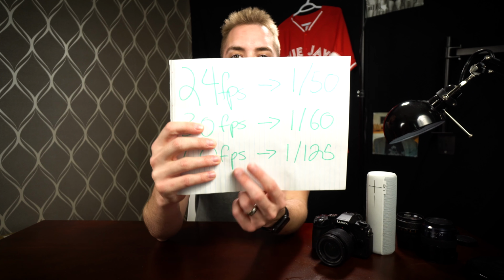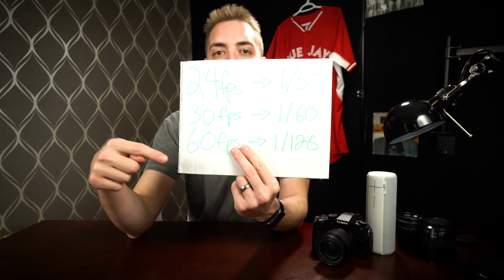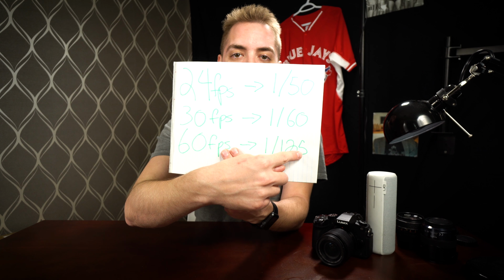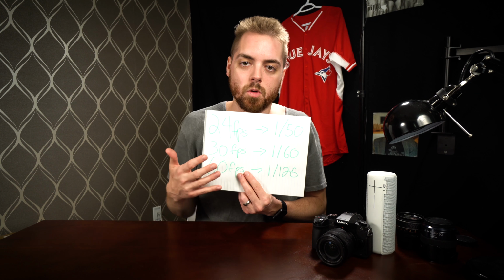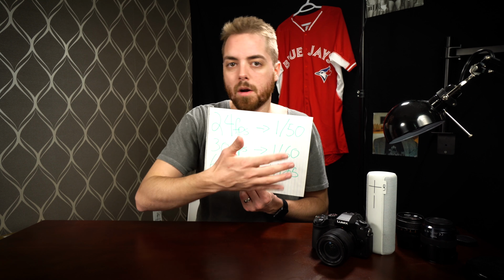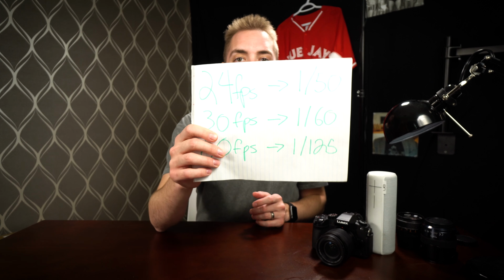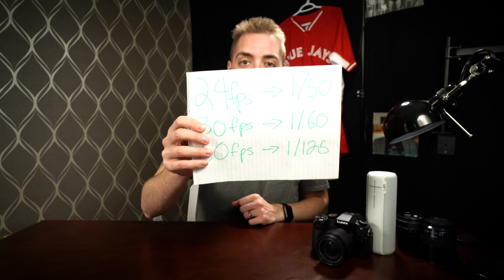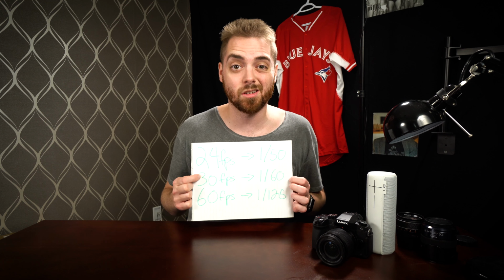What is Shutter Speed and when do I actually need to care about it?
Shutter speed is pretty straightforward for video, but it's a rule that can be broken often to suit your needs. Just beware of a few examples that I talk about in this tutorial.

New Sony camera & lens
Must-have other lens for new camera
Mic I use on my vlogging rig
My bendy-tripod

Old main Panasonic camera
Favourite vlogging lens for old camera
If you can only have 1 Panasonic lens, get this one
*Amazon Disclosure*